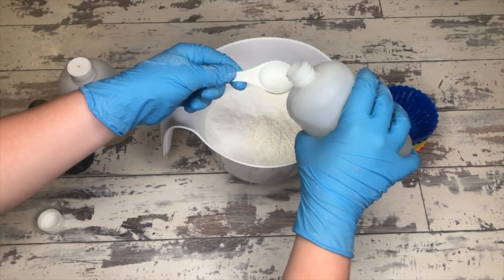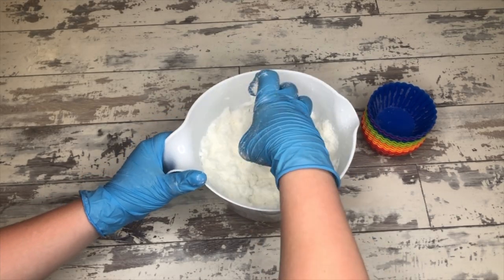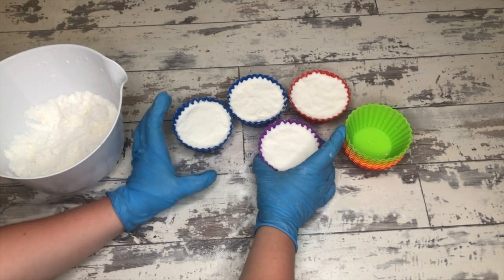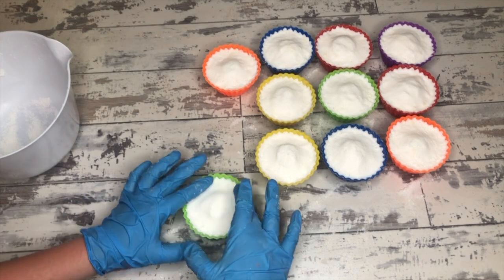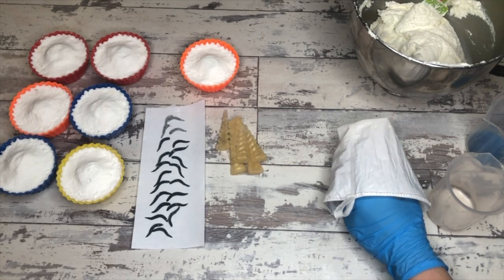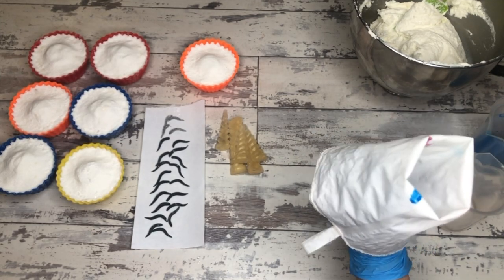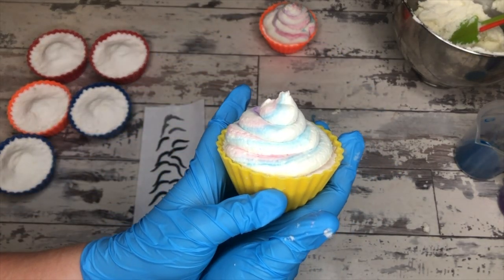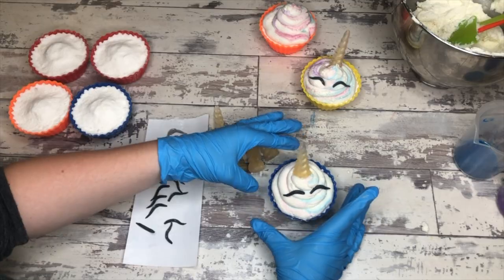Making the Unicorn Bubble Bombs with recipe for pipeable solid bubble bath! | Day 118/365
We're finishing up the totes adorbs unicorn gift set thingy with some unicorn bubble bombs! What's a bubble bomb? Watch to find out, and to get a recipe for your own pipeable bubble bars.